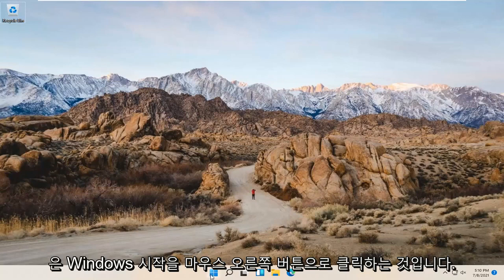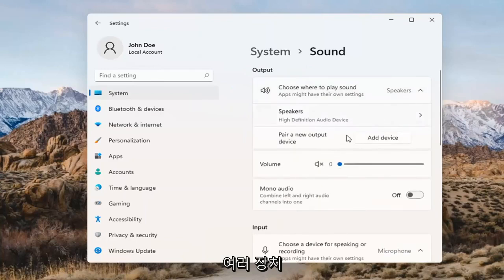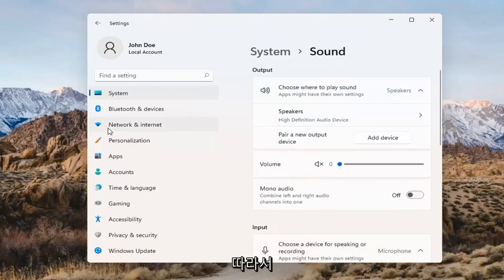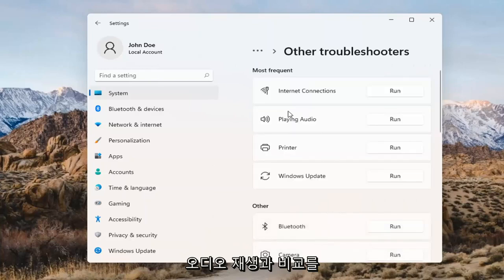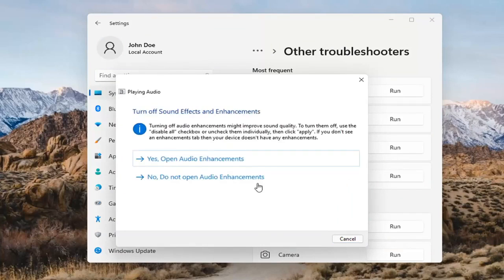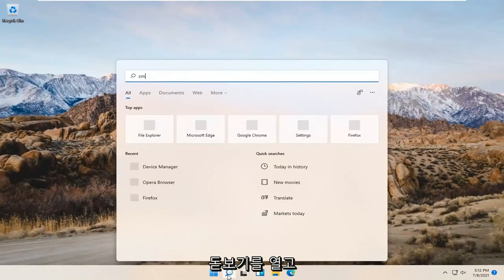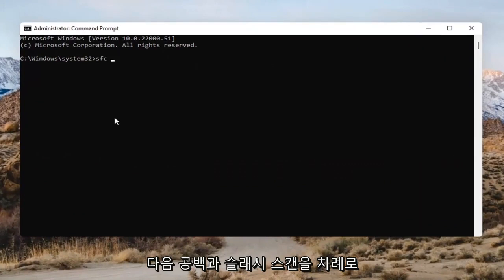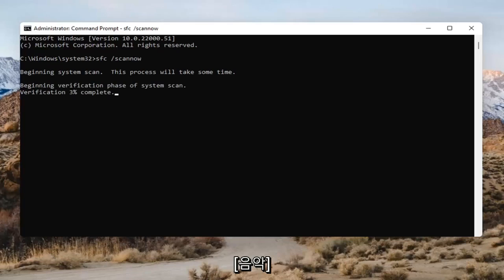Windows 11 노트북과 PC에서 소리 안 들릴 때 해결하는 방법 4가지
Windows 11에서 오디오 소리가 들리지 않는 문제를 해결하는 방법

이러한 오디오 관련 문제로 인해 사람들이 비디오를 재생하거나 특정 앱을 사용하거나 스피커에서 아무 소리도 들리지 않을 수 있습니다. 특히 운영 체제의 새로운 기능을 학습할 때 재미가 없으므로 문제 해결을 해 보겠습니다. 다음은 Windows 11 오디오 문제를 해결하여 두려운 침묵의 소리를 제거하는 방법입니다.

하드웨어 문제가 사운드 오류의 원인이 되는 경우도 있지만 소프트웨어가 가장 큰 원인입니다. 예를 들어 대규모 Windows 11 업데이트는 많은 새로운 기능을 추가하지만 새로운 문제를 추가할 수도 있습니다. 패치는 이전 오디오 드라이버 또는 사운드 카드 제조업체의 소프트웨어와 충돌할 수 있습니다.

이 튜토리얼에서 해결된 문제:
소리가 나지 않는 윈도우 11
소리가 나지 않는 윈도우 11 노트북
소리가 나지 않는 Windows 11 헤드폰
소리가 나지 않는 윈도우 11 수정
헤드폰 Windows 11에서 소리가 나지 않습니다.
스피커 창 11에서 소리가 나지 않습니다
소리가 나지 않는 전면 패널 윈도우 11
Windows 11에서 사운드 장치를 찾을 수 없습니다.
게임 윈도우 11에서 소리가 안나요
노트북에 소리가 나지 않습니다 Windows 11
Windows 11 헤드폰 소리가 나지 않음
hp 노트북 소리가 나지 않는 윈도우 11

주로 타사 하드웨어에서 발생하는 외부 하드웨어 및 Windows 소프트웨어 충돌로 인해 Windows 사용자는 Windows 11에서 오디오가 끊길 수 있습니다. 이 자습서에서는 Windows 11에서 오디오 문제를 해결하는 방법을 알려 드리겠습니다.